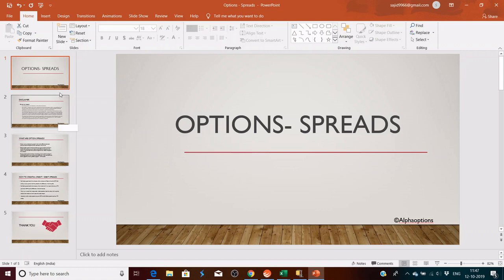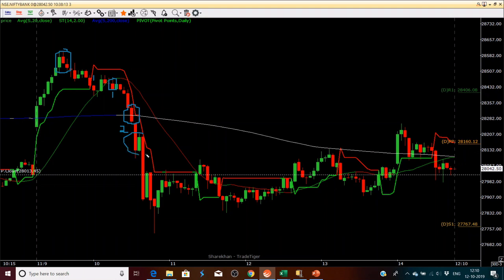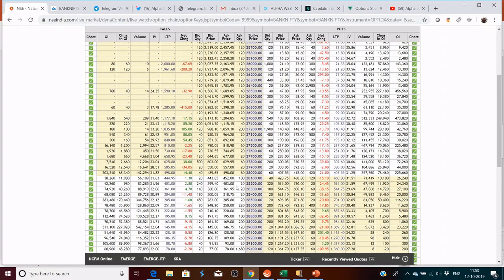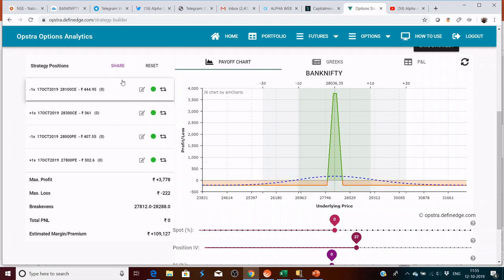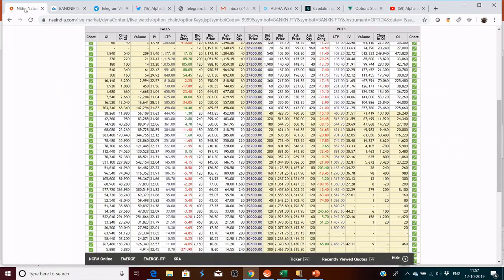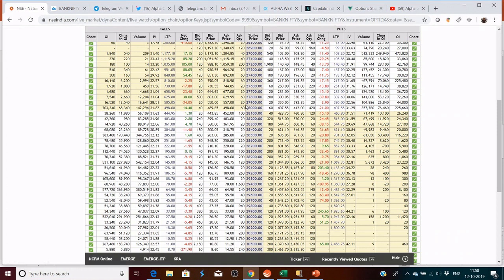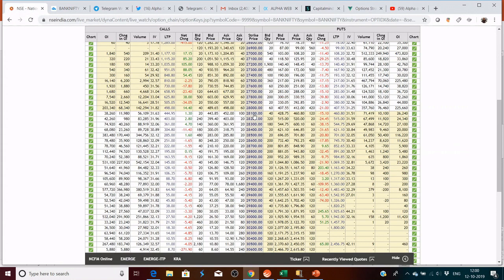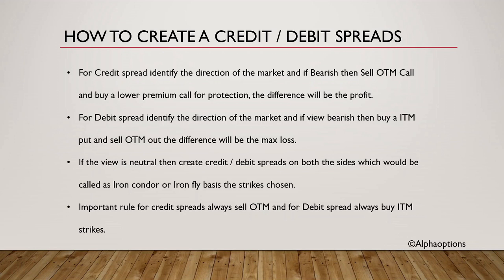How to create option Spreads?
This video will help you to create option spreads the right way with adjustment method, also dont miss the 11th Oct banknifty analysis and the way it was to be traded.